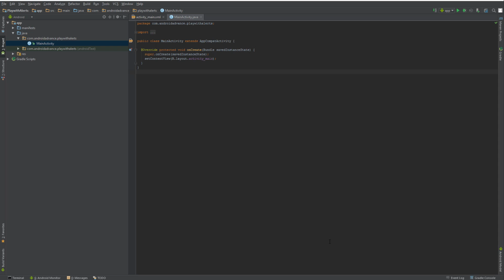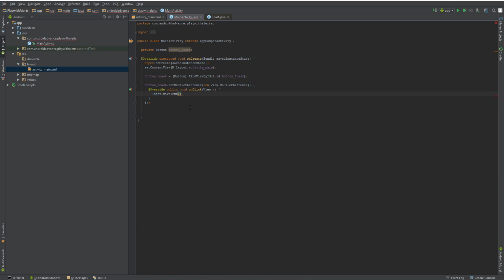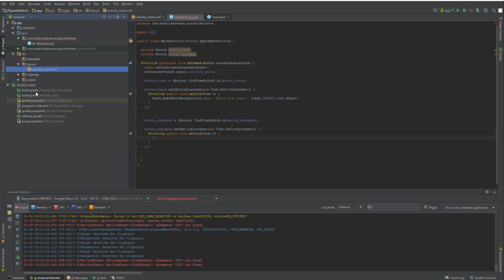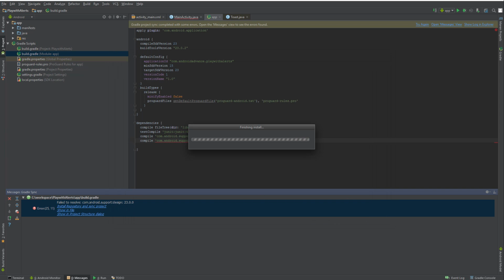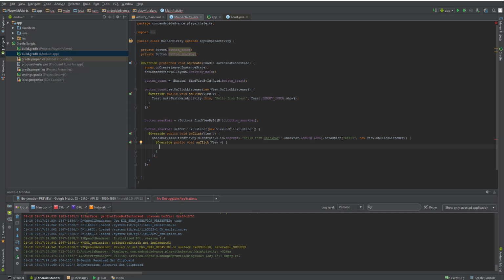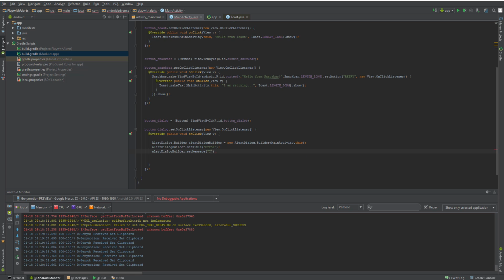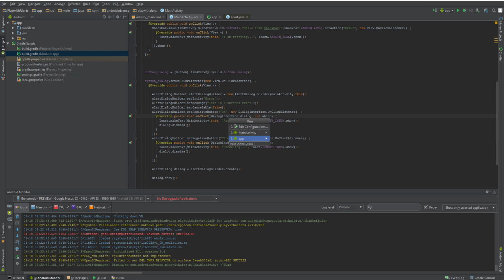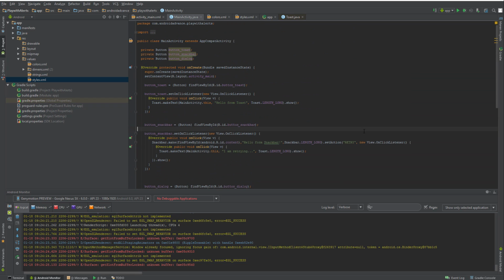Android Tutorial #4 showing notifications to the user. Snackbar, AlertDialog, Toast.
Android Tutorial about showing notifications to the user. Snackbar, AlertDialog, Toast.